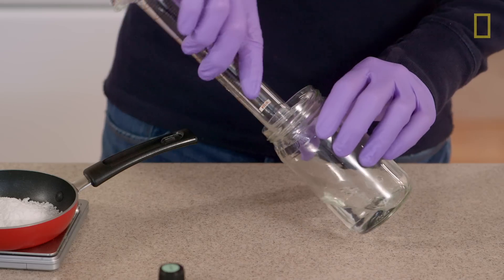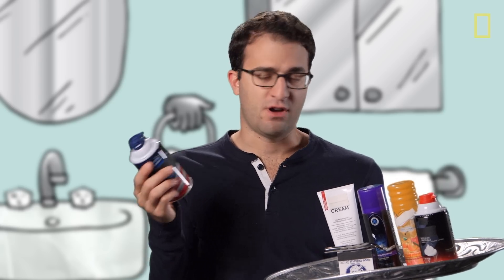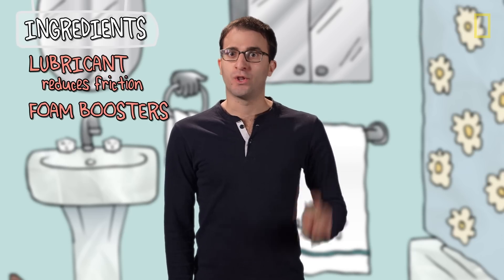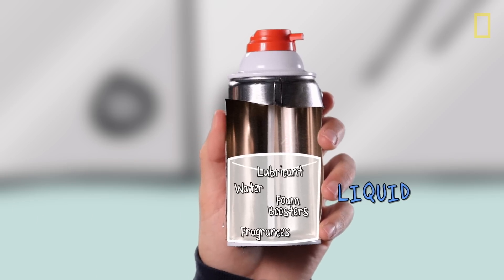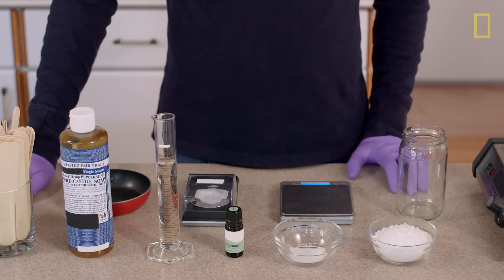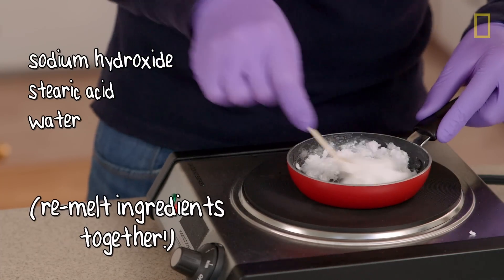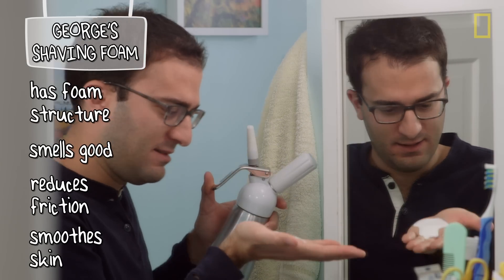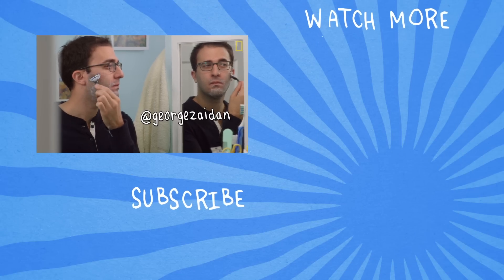Shaving Foam | Ingredients With George Zaidan (Episode 3)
What gives shaving foam its lathery goodness? EXPLOSIVES!!! Just kidding. (Sort of.)
➡ Get updates and tweet episode ideas @georgezaidan

About Ingredients:
Join MIT-trained chemist and science educator George Zaidan as he tries to recreate everyday household products like toothpaste, lipstick, or shaving cream using only natural ingredients… and no recipe! He’ll have to decode long lists of intimidating chemical names, figure out what they all do, try and find natural substitutes, and then cook up the do-it-yourself versions in his chemistry lab (kitchen). While George may or may not succeed, we'll all learn something new and surprising about the products we take for granted every day.

Credits:
Special thanks: Claudia Gabriel
Editor: Daniel Carbone
Graphics and animations: Per Hoel
Illustrator: Brett Paci
Overlays: Ceri Riley
Director of photography: Adam Morrell and Emily Wathen
Theme music: Pickup Stix
Created and executive produced by: George Zaidan and Elizabeth Choe

For National Geographic:
VP, Digital Video: James Williams
Executive Producer: Danielle Steinberg
Producer: Will Halicks
Associate Producer: Milaena Hamilton
Associate Producer: Lindsay Benson
Special thanks to Stephanie Atlas, Lisa Covi, Dan Steinmetz, Rebekah Barlas, Nicola Overstreet, Anna Kukelhaus, Kelsey Taylor, Gabe Bullard, Becky Little, Teresa Tate, Brett Weisband, Liane DiStefano,